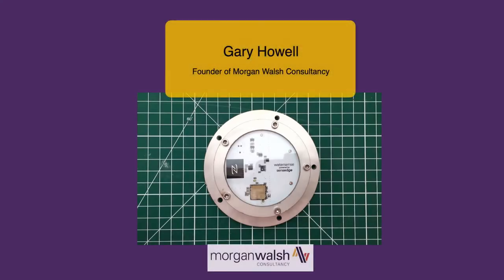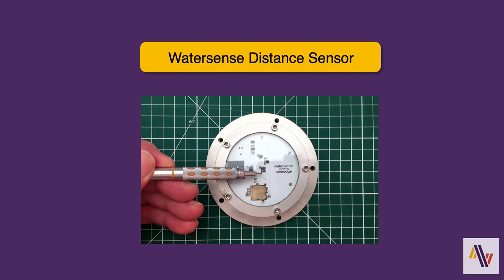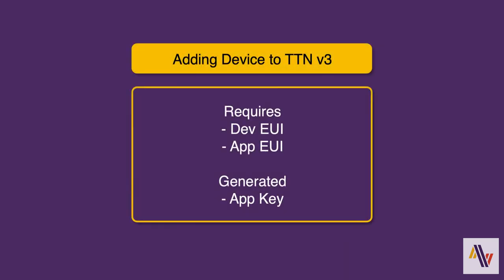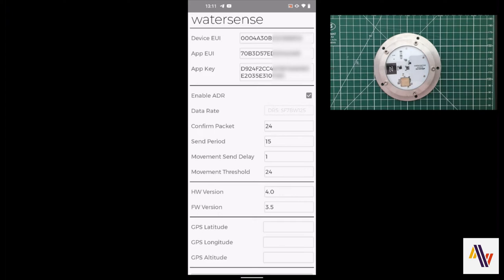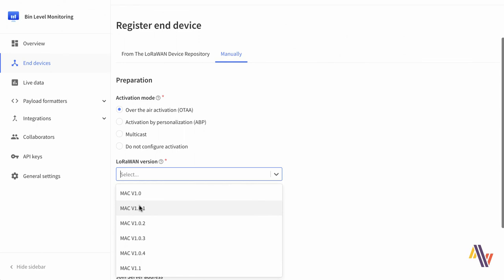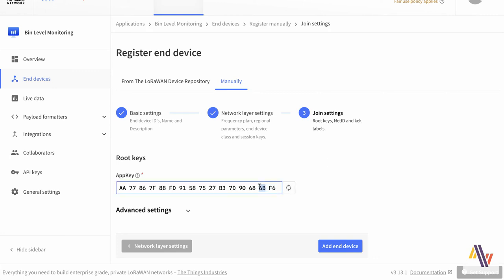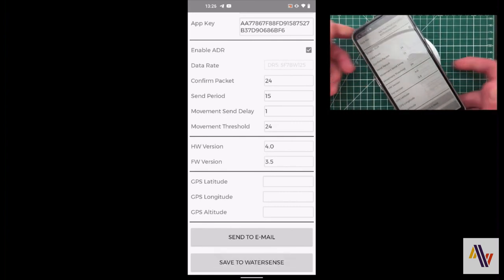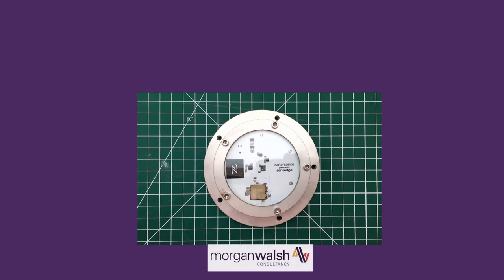WaterSense LoraWAN Sensor - Adding to The Things Network v3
Walk through of adding the Watersense LoraWAN sensor from Sensedge to The Things Network v3.  Video provided by Morgan Walsh Consultancy for the LoraWAN community.  We provide IoT services for local government and commercial organisations.